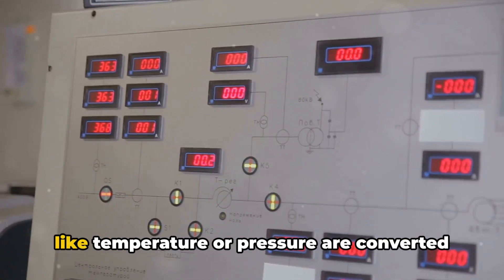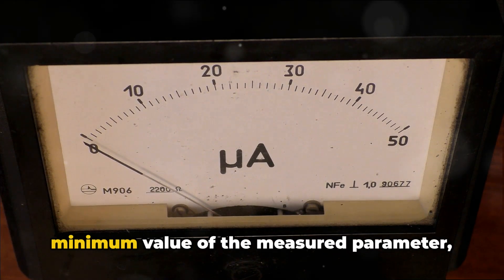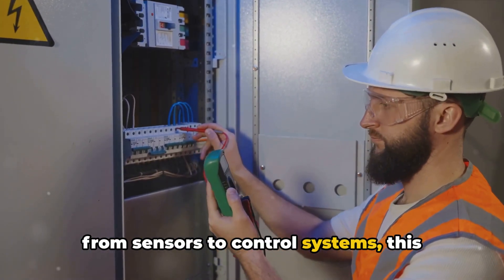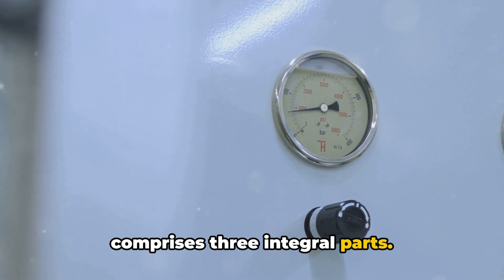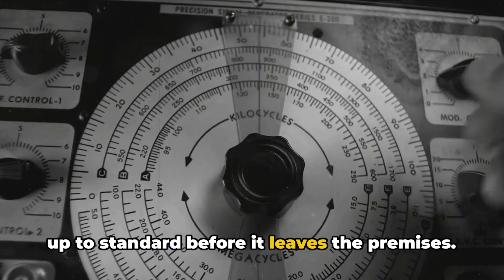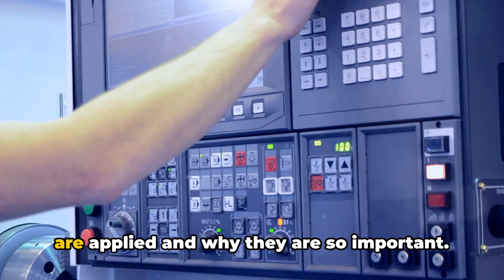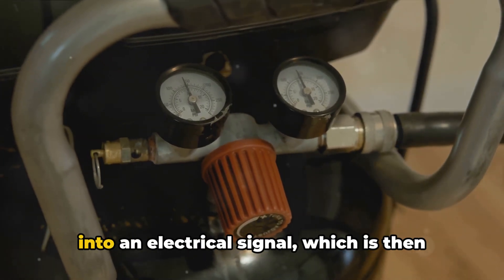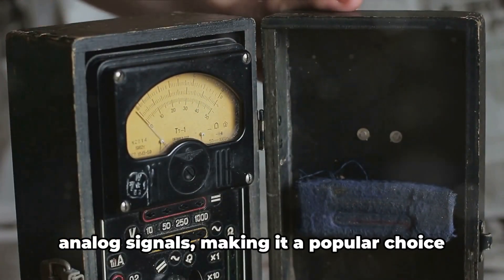How 4-20 Ma transmitter works!! How a 2 Wire Transmitter 4 – 20mA Current Loop Works!!4-20ma current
In this informative video, we dive deep into the world of industrial automation and process control, focusing on the crucial component: the 4-20 mA transmitter. Join us as we demystify the workings and benefits of this vital device, which forms the backbone of many industrial applications. We'll discuss its principles, functionality, and how it enables precise and reliable measurements in various processes. Whether you're an engineer, technician, or simply curious about the inner workings of industrial systems, this video is a must-watch.

OUTLINE:

00:00:00 Introduction to 4-20 mA Transmitter
00:01:07 Components and Working of a 4-20 mA Transmitter
00:02:10 Application and Importance of 4-20 mA Transmitter